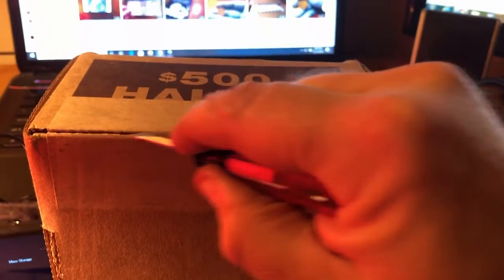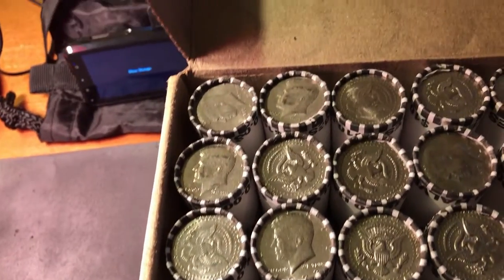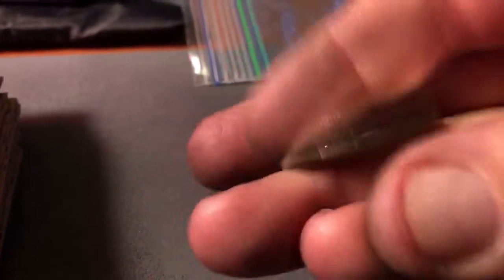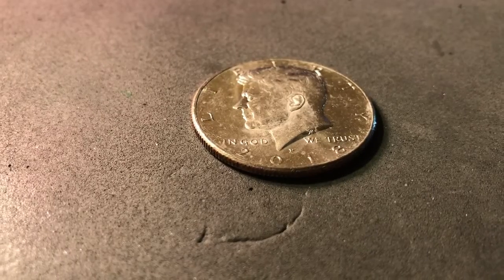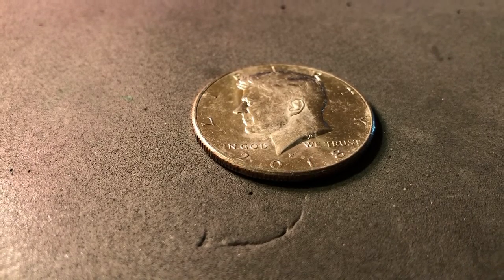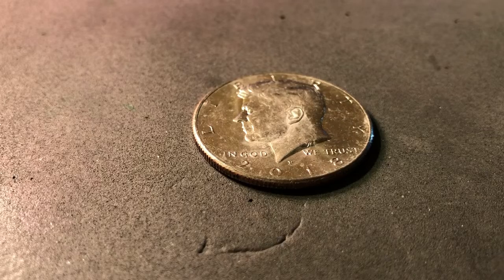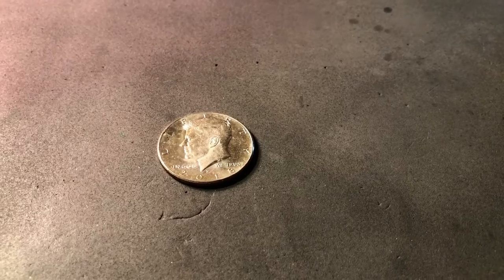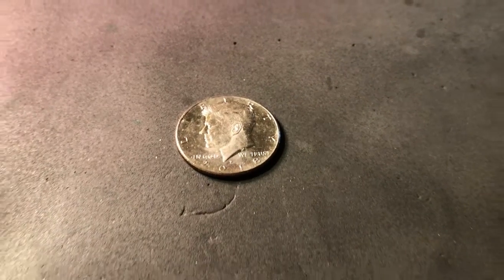Half Dollar Box Hunt #09 So lonely in 2018!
Half Dollar Box Hunt #09